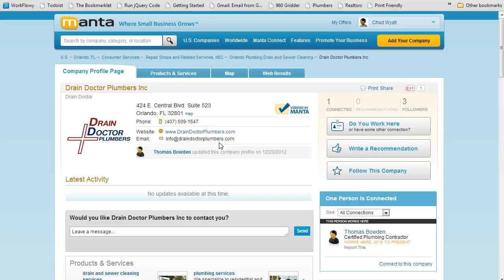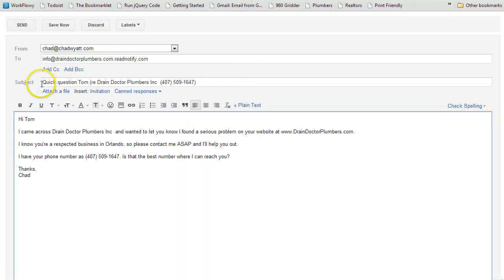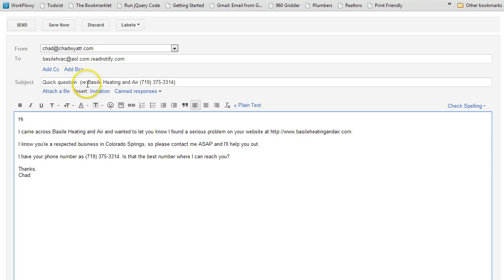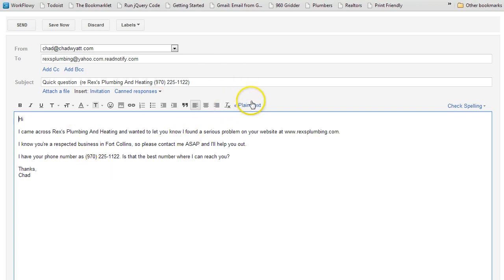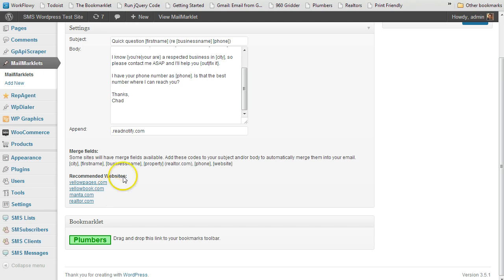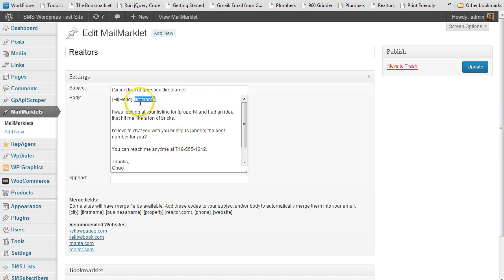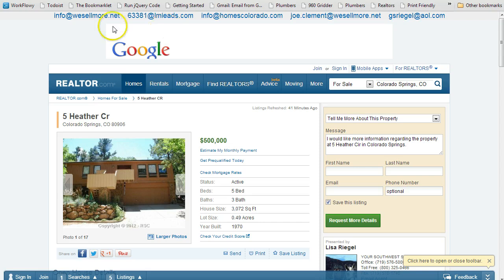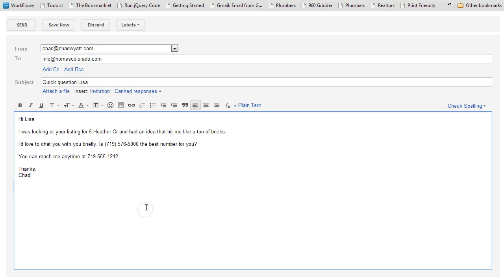MailMarklets Wordpress Plugin - Quick Overview